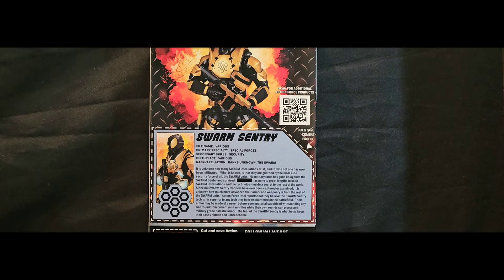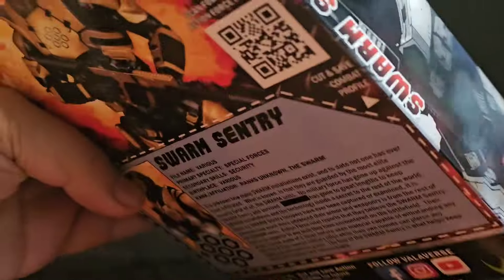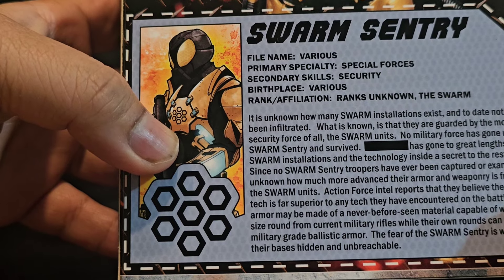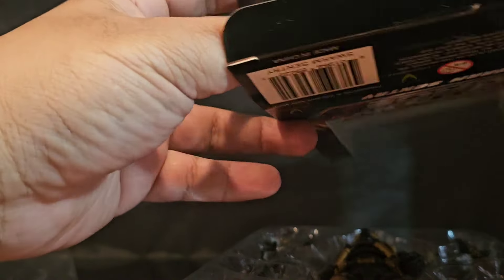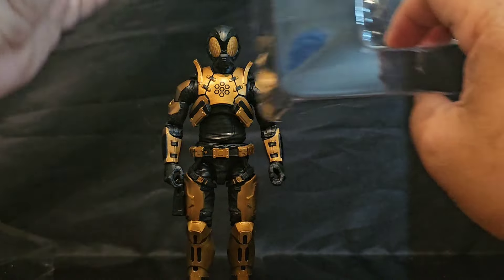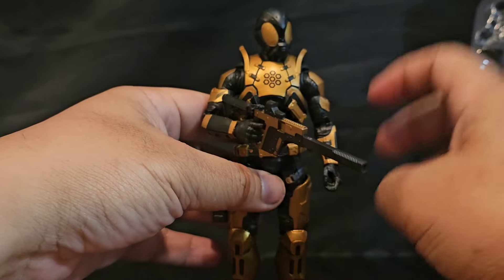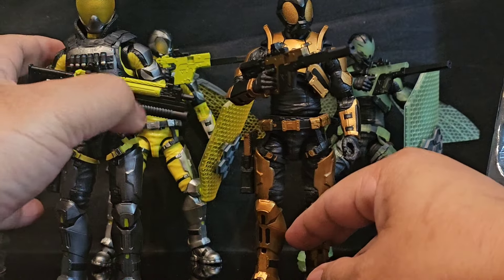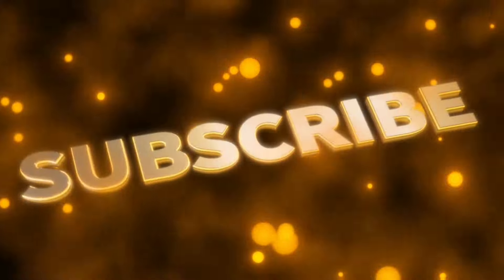Valaverse Action Force Swarm Sentry SDS-02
Showcasing my 1:12 Scale Valaverse Action Force Special Deployment Series Swarm Sentry SDS-02